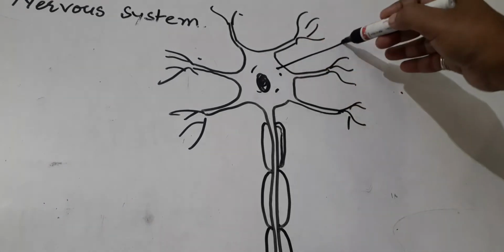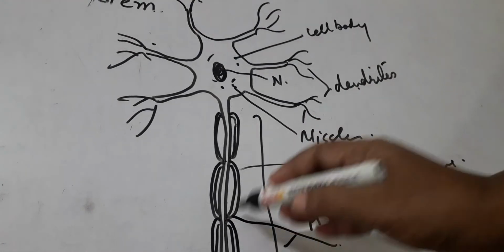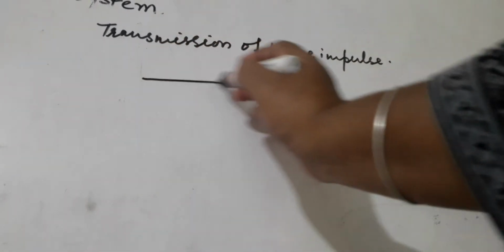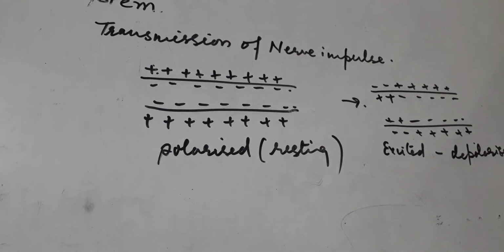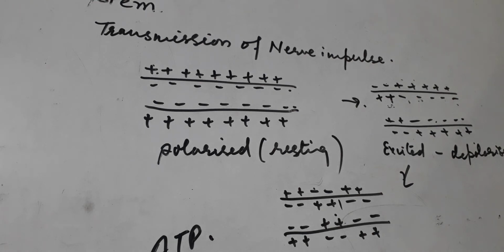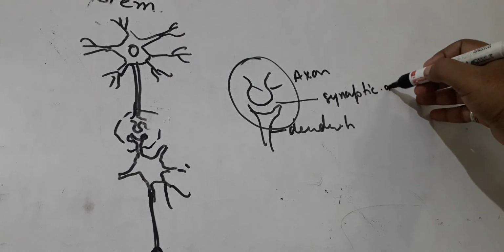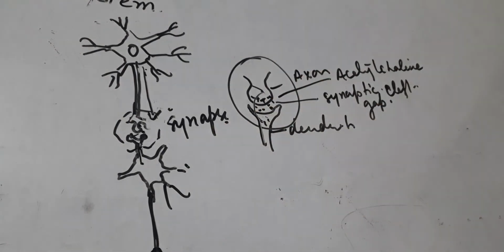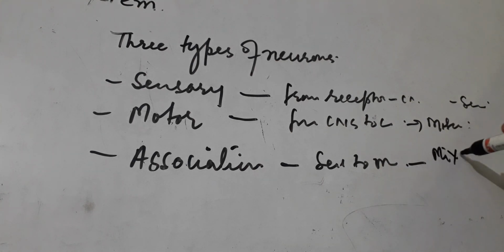Nervous system (2) .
Neuron, transmission of nerve impulse